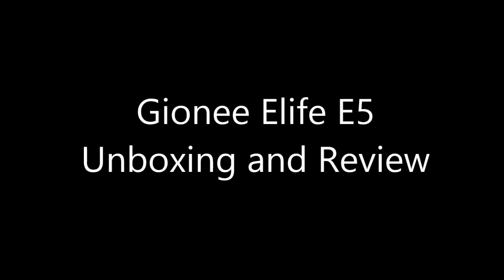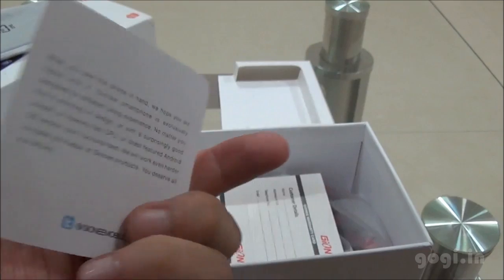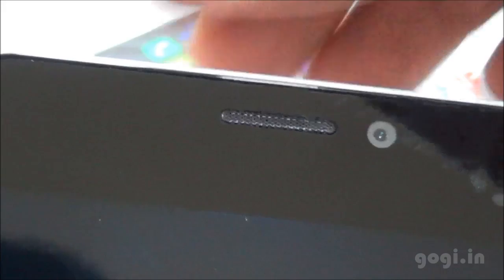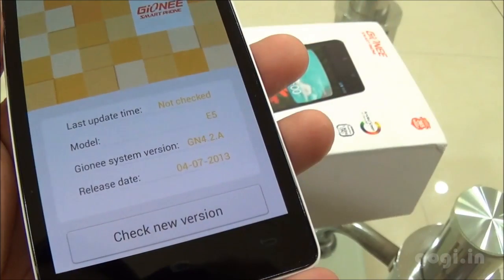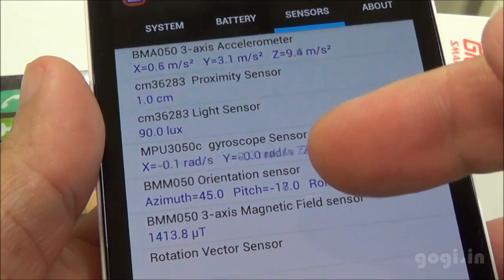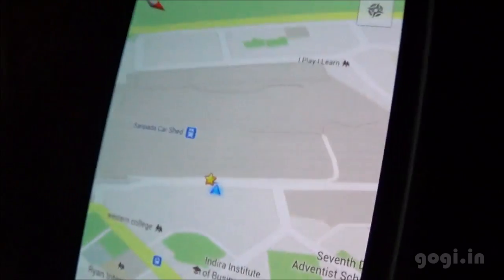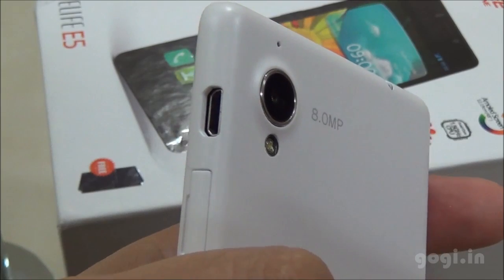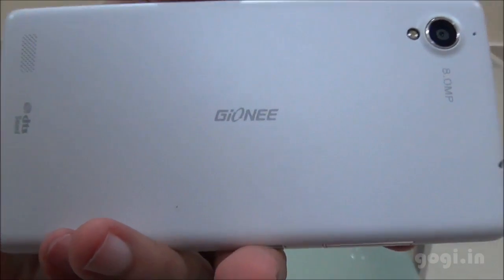Gionee Elife E5 review, unboxing, performance and benchmark - Better than canvas 4?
Gionee Elife E5 sports a 4.8 inch AMOLED screen with HD reoslution. This single SIM handset comes powered by MT6589T processor and is just about 7.27mm thick. E5 is priced at Rs. 18,999.